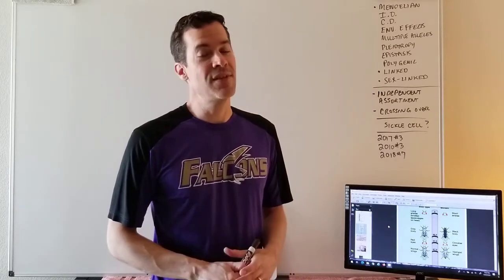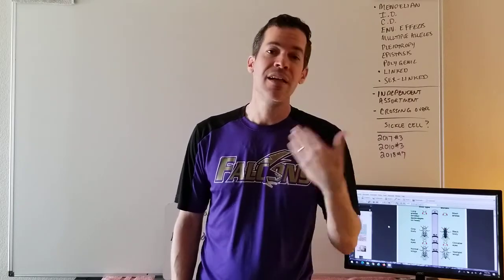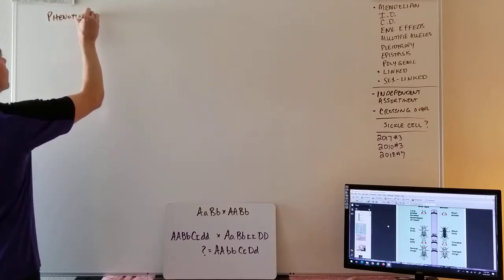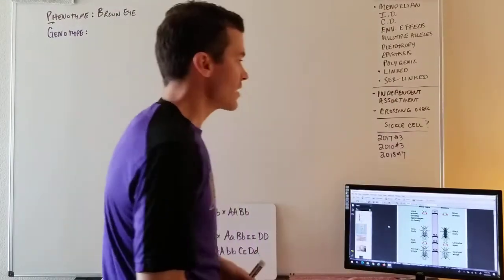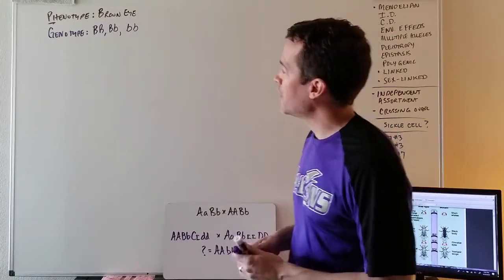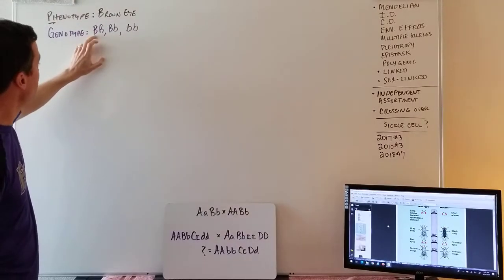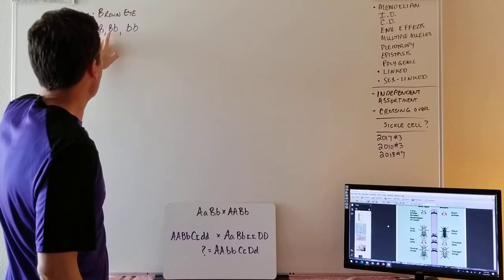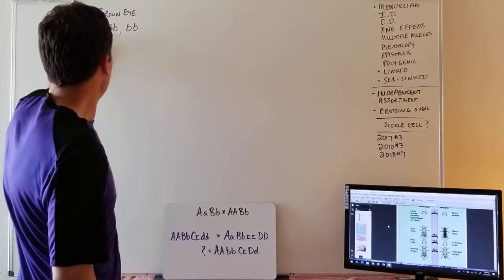AP BIO Review 17 Mendelian Genetics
Cut off like the last 30 seconds...just said "in humans sex chromosomes are set #23...#1-22 are called AUTOSOMES"...so "regular" chromosomes are called autosomes
Please try AP BIO Free Response 2017#3, 2010#3, 2018#7 after this video.
You can find our practice free response on Canvas-Files-"AP BIO FR referenced in youtube"